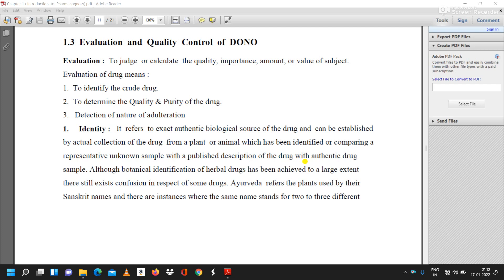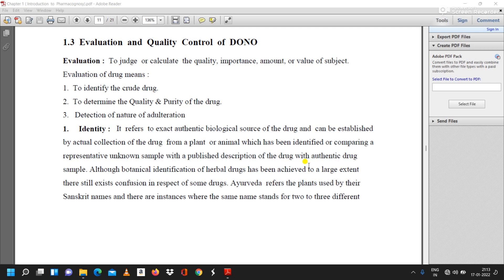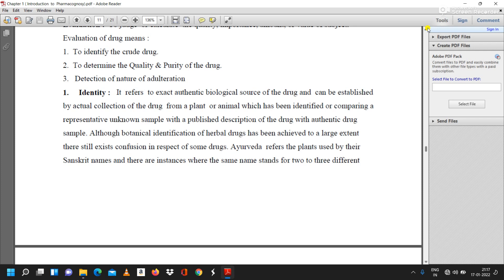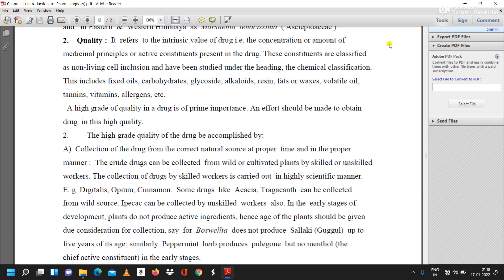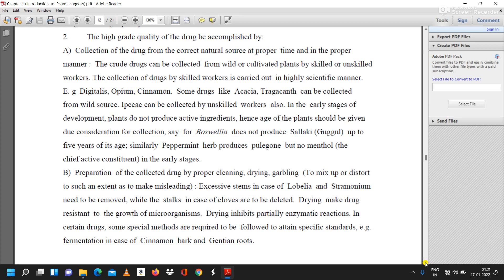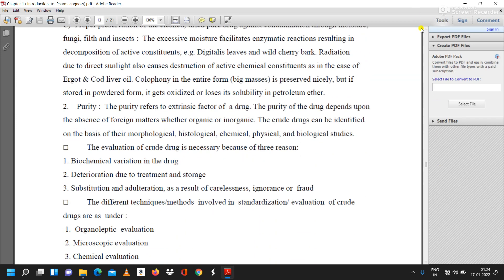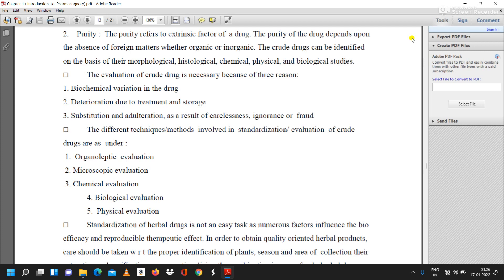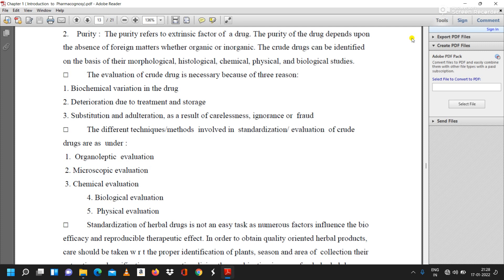Evaluation of drugs of natural origin || Unit - 1 B.Pharm 4th sem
Quality Control of Drugs of Natural Origin
Evaluation of drugs of natural origin